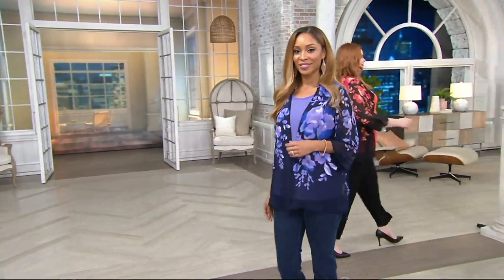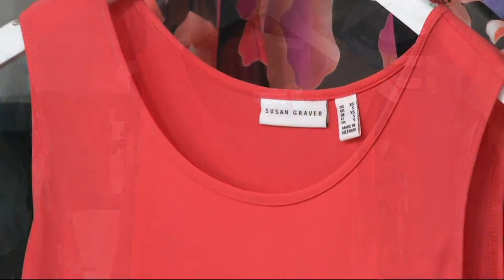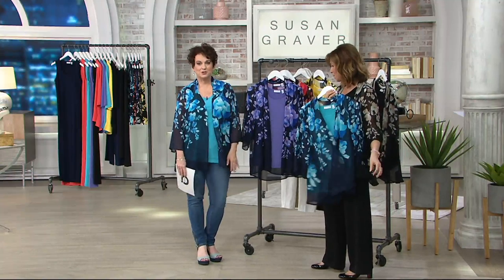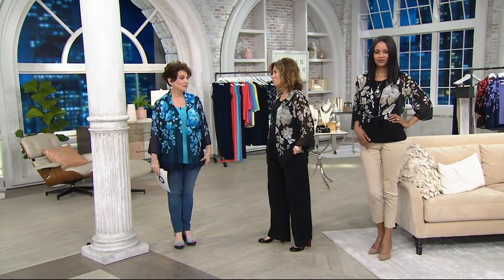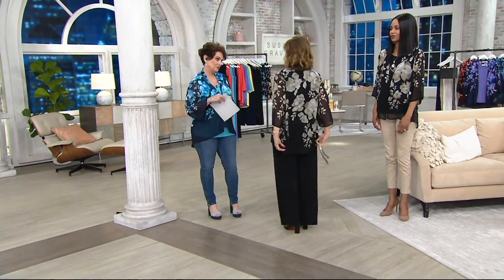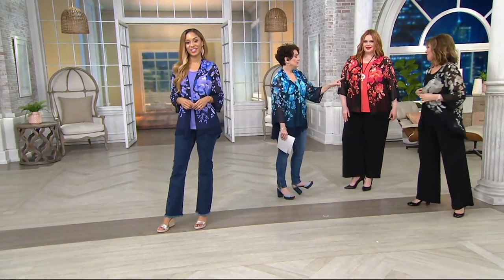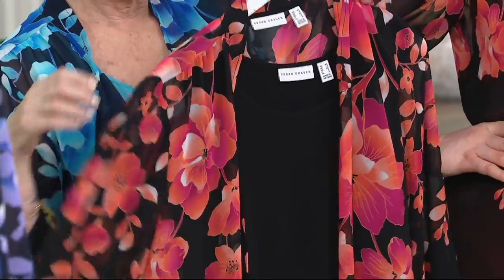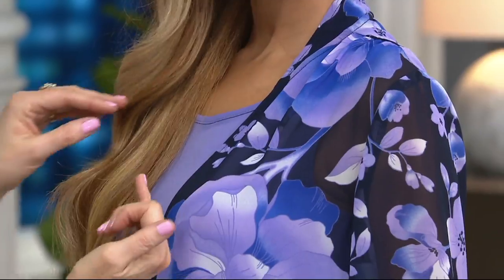Susan Graver Printed Chiffon Cardigan and Knit Tank Set on QVC